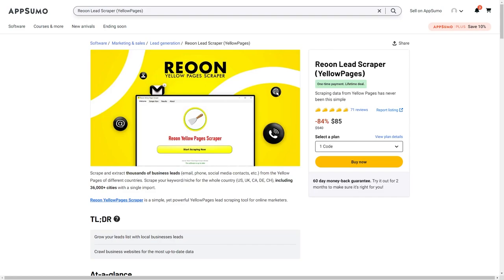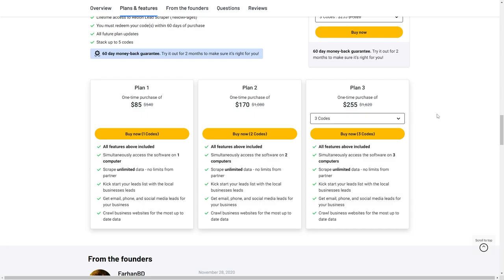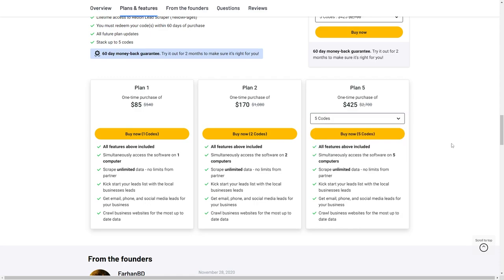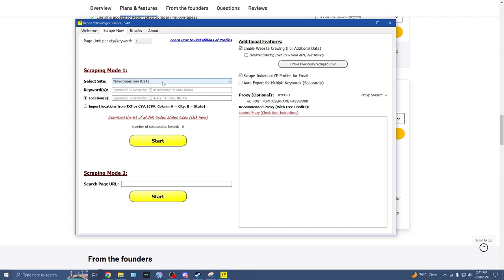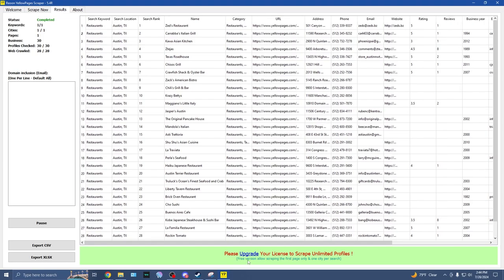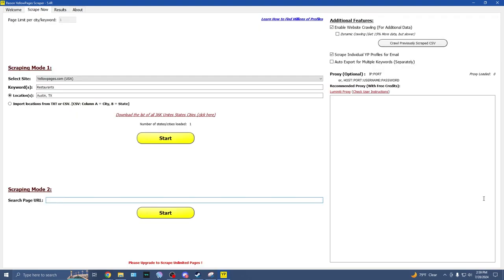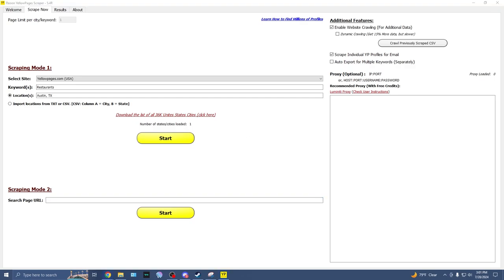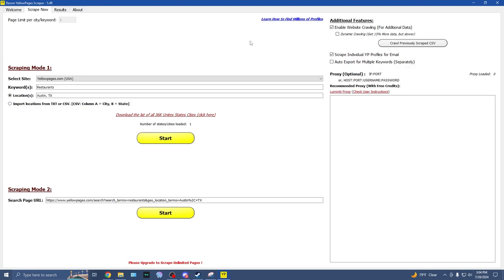Scrape Millions of Leads for 85 Reoon YellowPages LTD Review1080P HD720P 60FPS